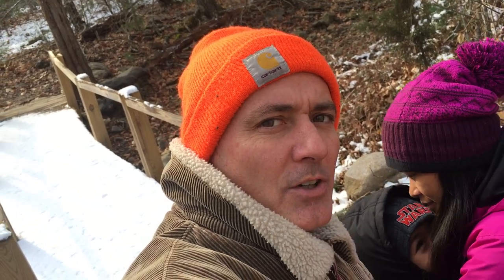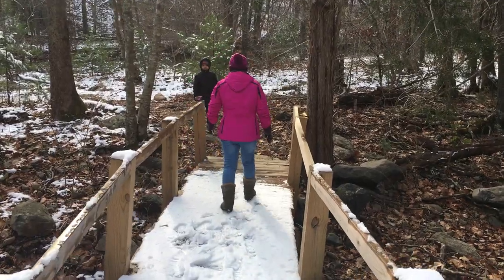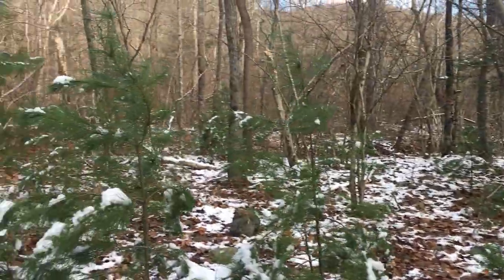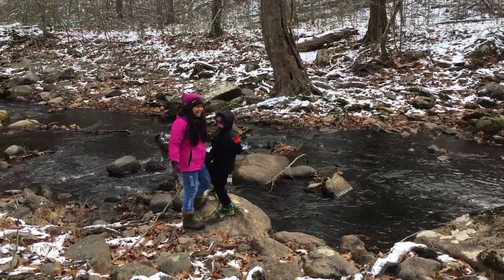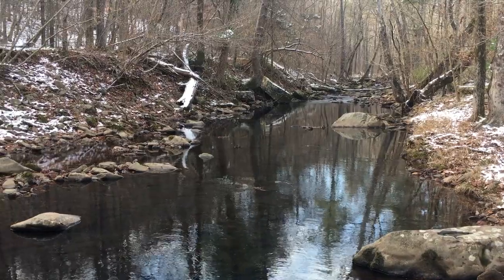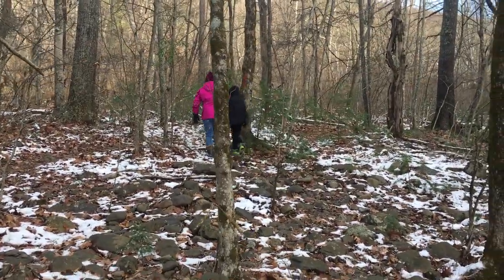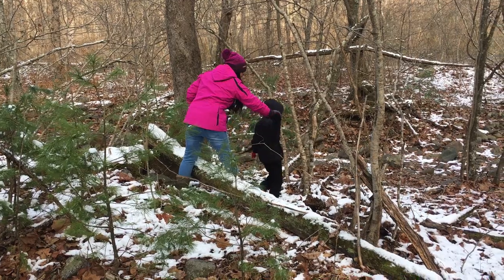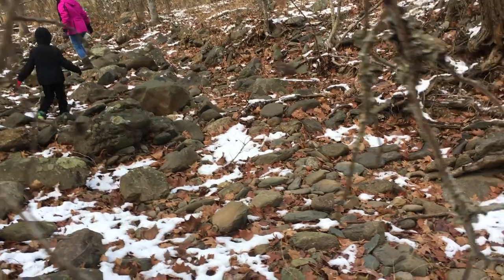How To Beat Cabin Fever In The Winter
There is a myriad of ways to beat cabin fever in the winter. You can watch movies, play board games, talk among yourselves, but our favorite way is to simply go outside and play.